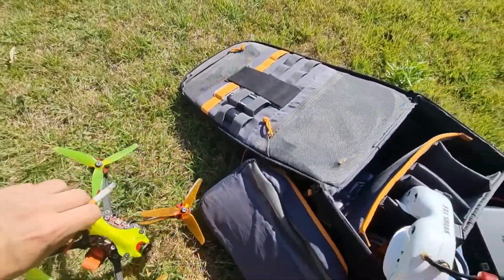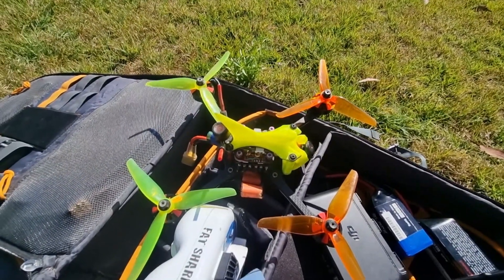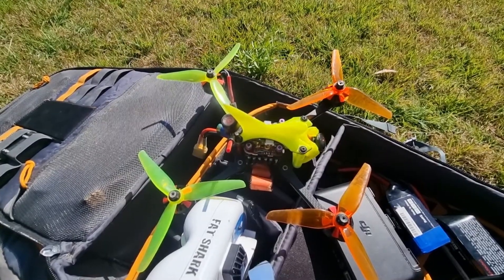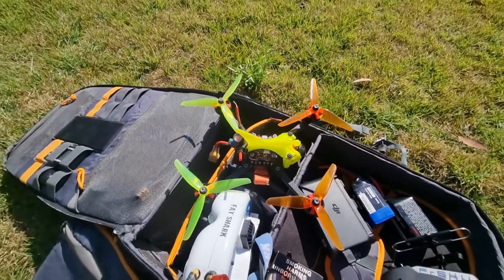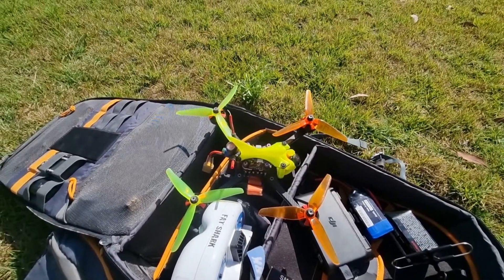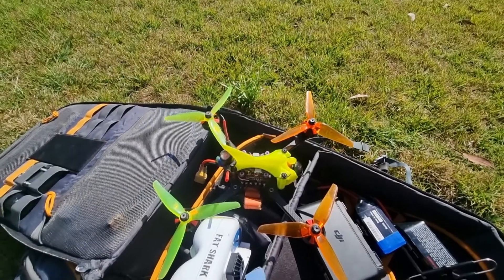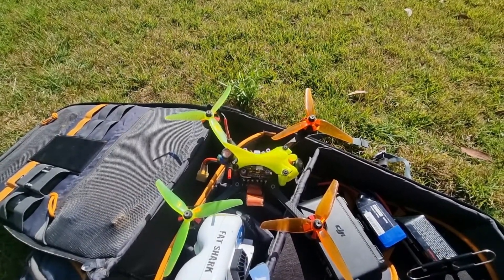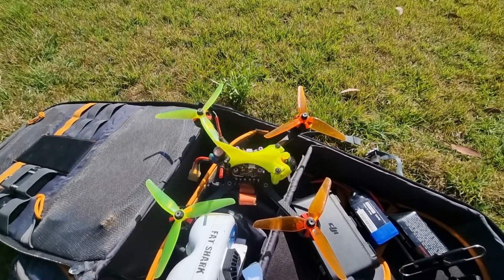FPV Quad/Drone twitching while flying Fixed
So my gyro was bad, but lucky the FC was dual gyro, i just selected another gyro in betaflight and the issue is gone. It does have an odd bounce back only on fast hard flips but i think that is the tune and fc mounting.